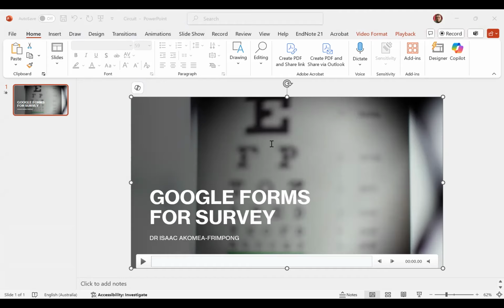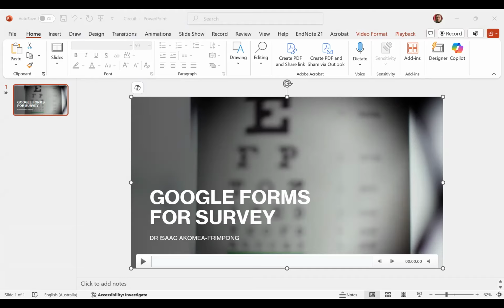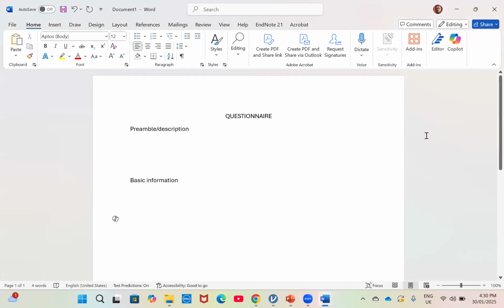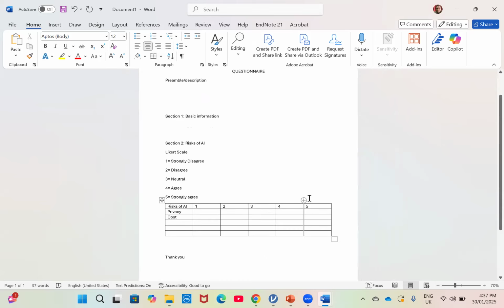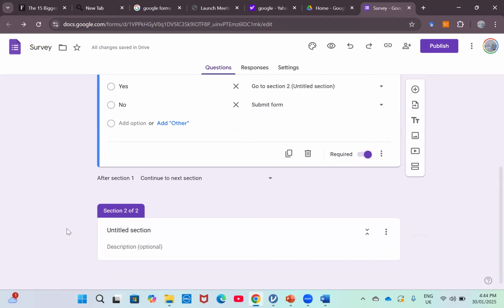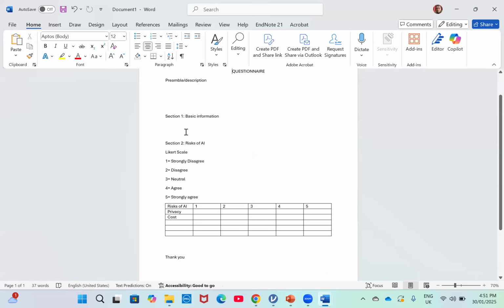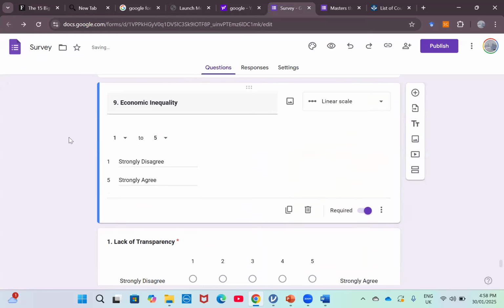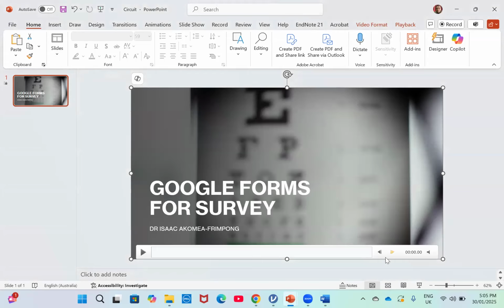Google Forms for Survey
Variables/statements on the risks of AI were extracted from "The 15 Biggest Risks Of Artificial Intelligence" article published Forbes.com